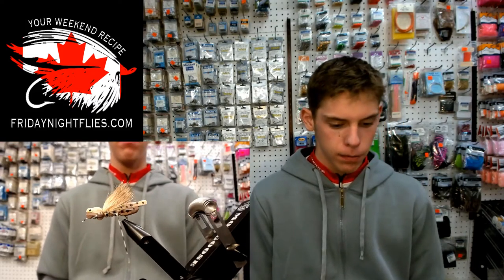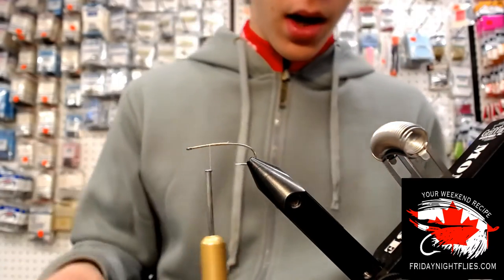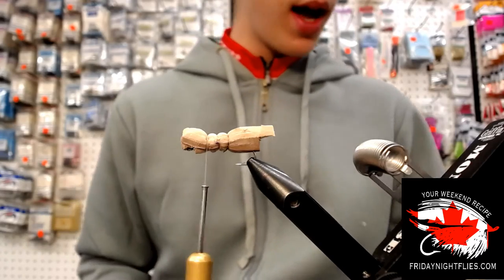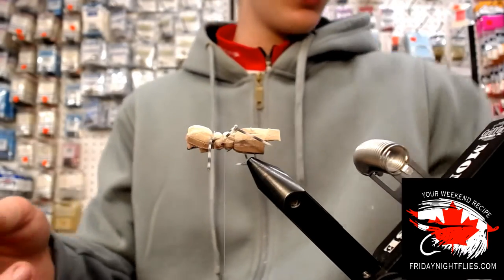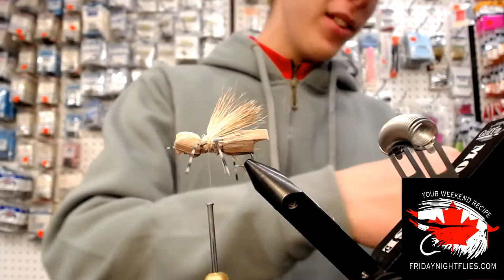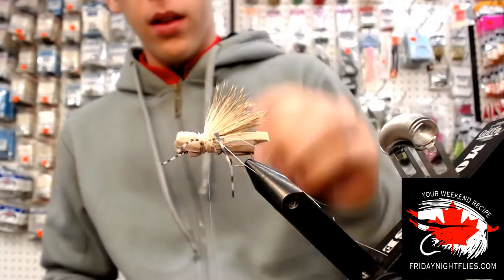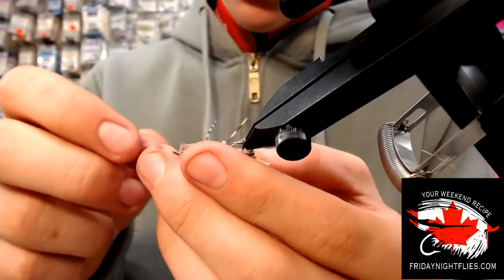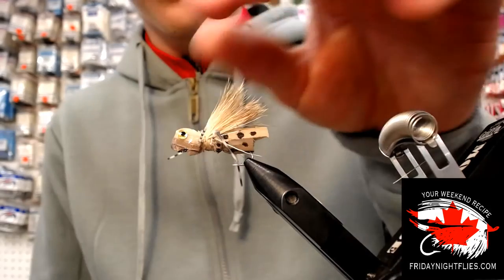Friday Night Flies - Cartoon Hopper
This pattern has the right profile with its carved and trimmed two tone foam body and enough wiggle with its rubber legs to fool any trout in any conditions. Although there are a number of steps in tying the Morrish Hopper, this fly is really quite easy to tie once you get the hang of trimming the foam body.  Some days the fish seem to key in on hoppers that are sitting low in water, much like the real thing. The thicker the foam body on the hopper, the lower the hopper rides in the water.